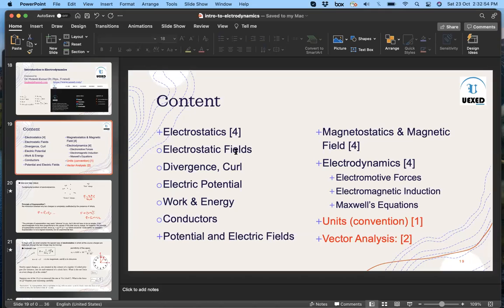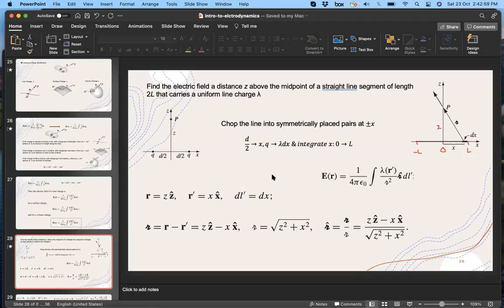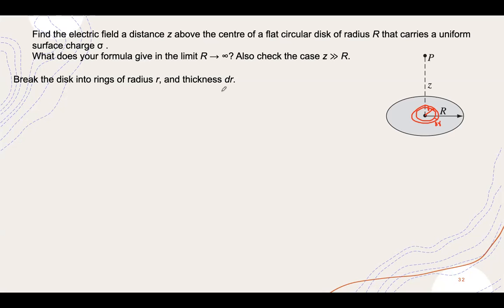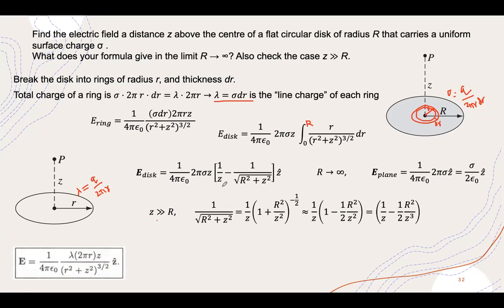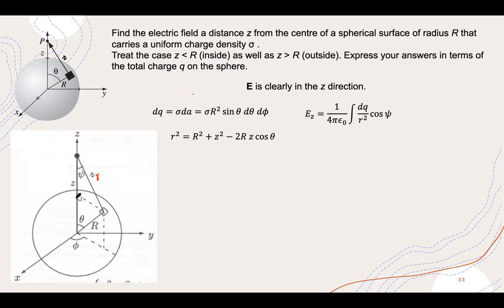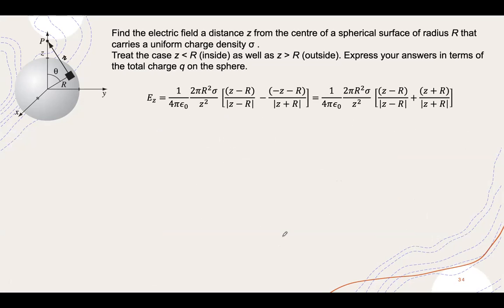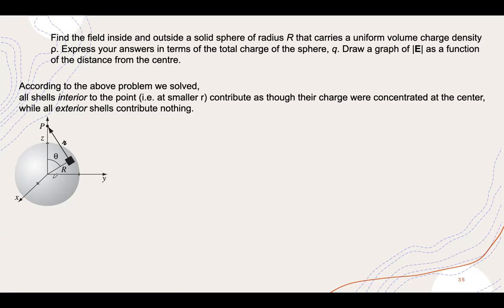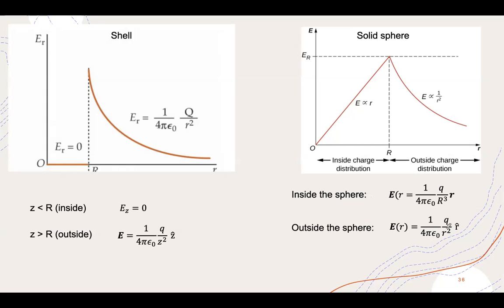UEXED: Introduction to Electrodynamics - 005